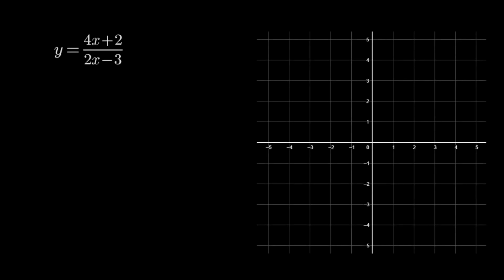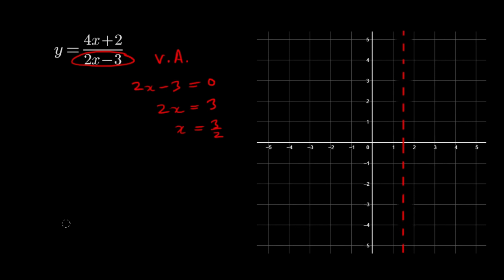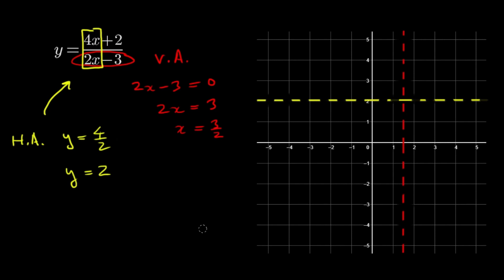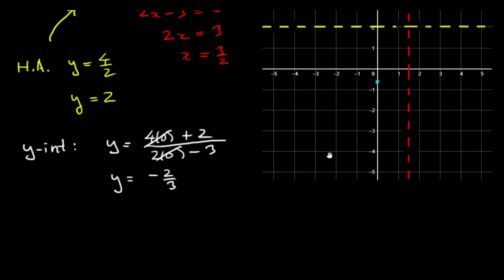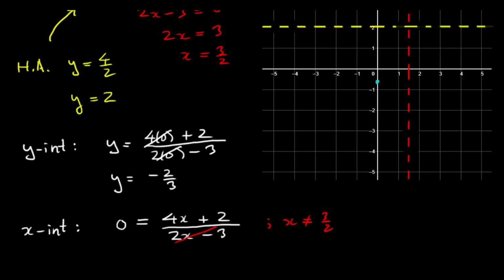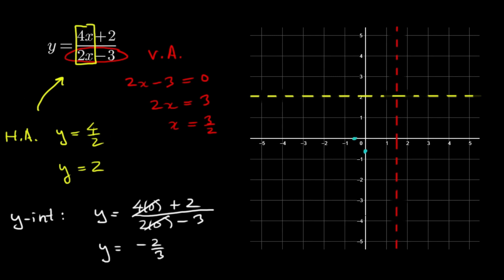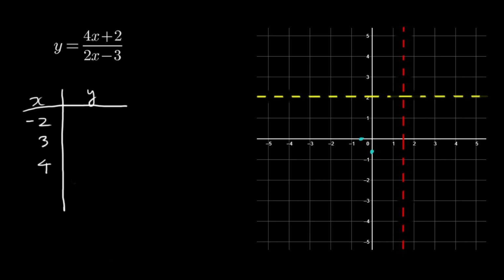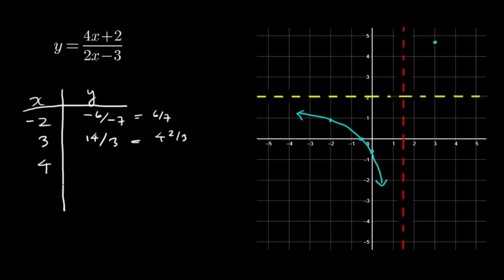Determining Intercepts of a Rational Function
Mathematics analysis and approaches